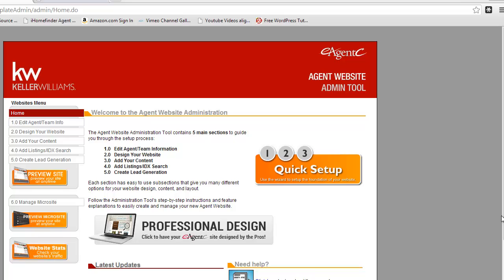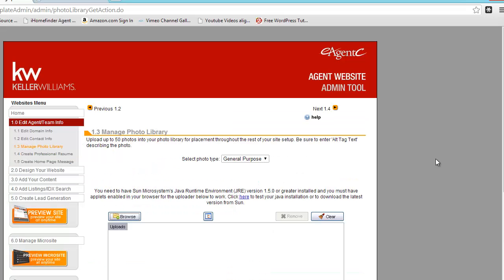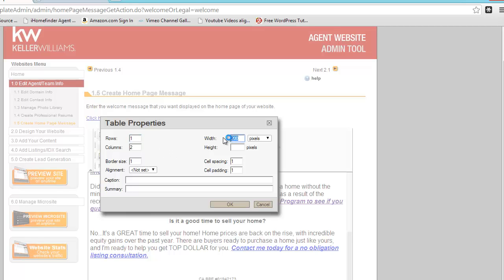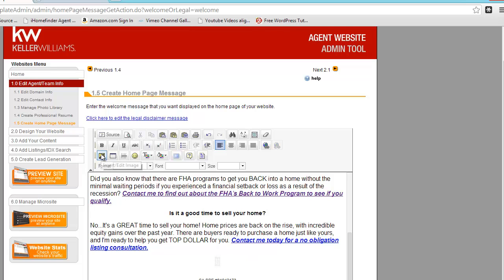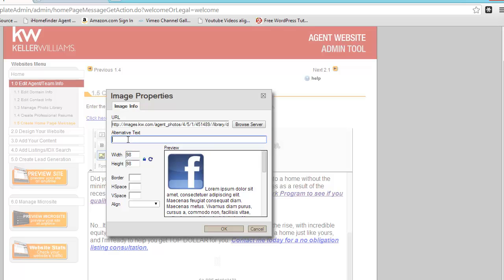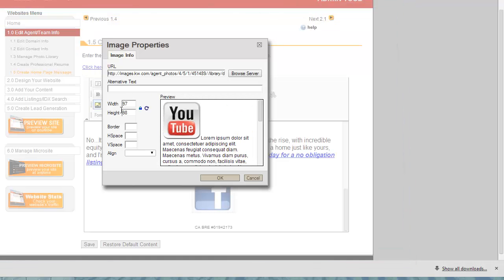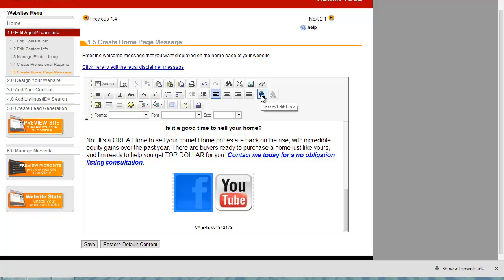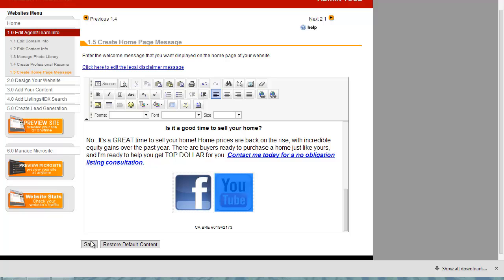KW EAgent: Add Social Media Links To Your EAgentC Website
Web Guru George Cummings takes you through a quick lesson on adding graphics and links using the Table edit feature in the KW EAgentC web admin tool.